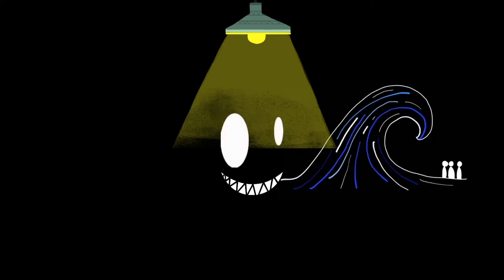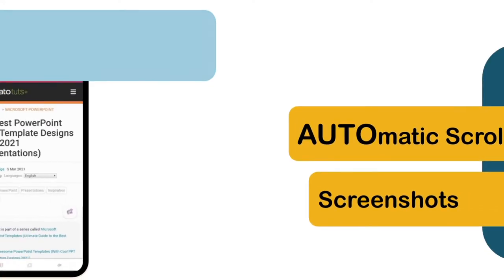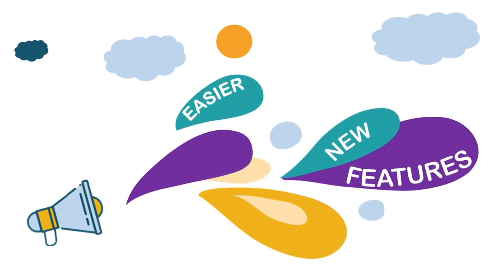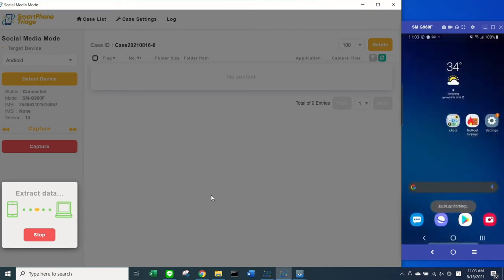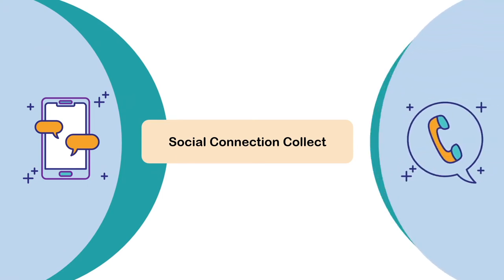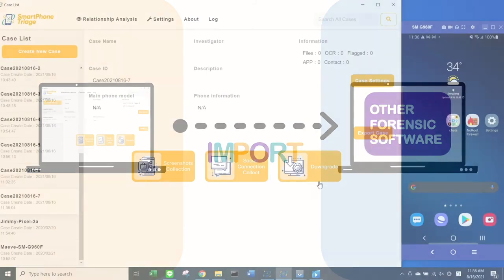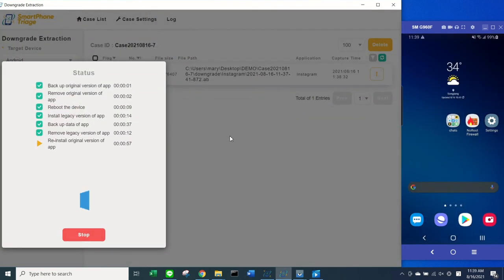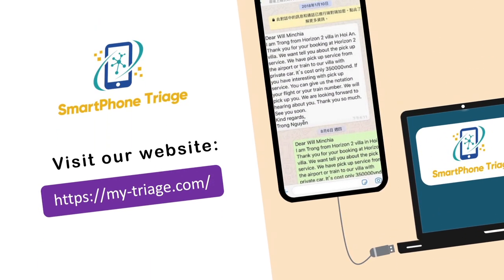How to collect social connection data / downgrade apps safely on smartphones using SmartPhone Triage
SmartPhone Triage is an evidence extraction tool assisting front-line law enforcement agencies to collect screenshots of suspect's computer or mobile phone as evidence.